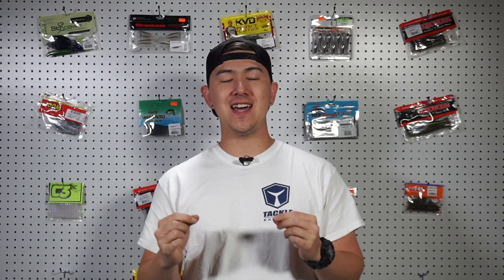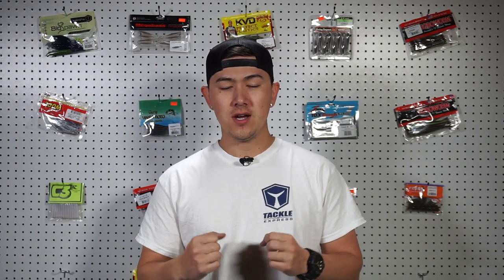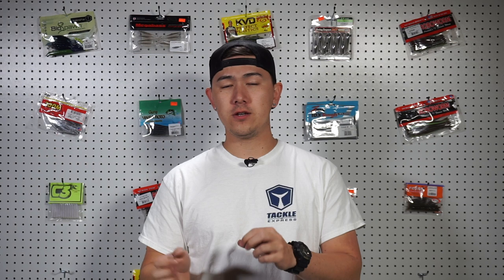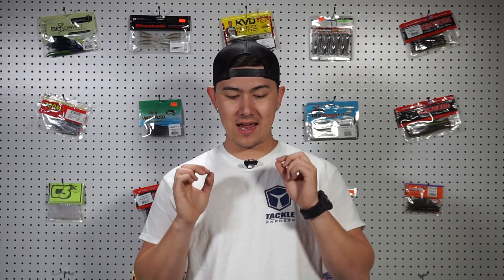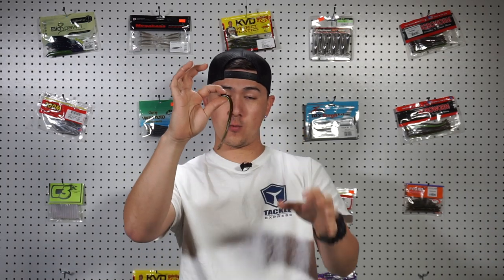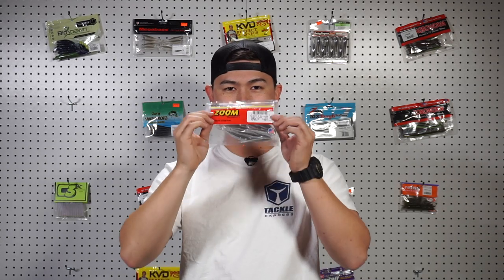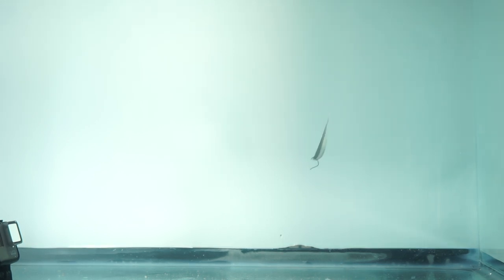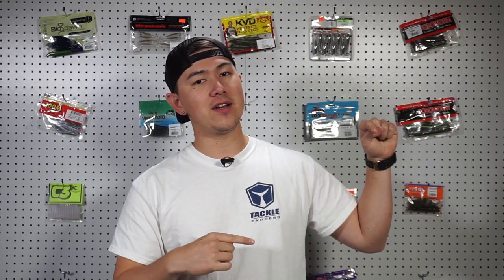DROP SHOT BAIT TEST! | Testing 15 Different Baits!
⬇️MORE DOWN BELOW!⬇️

Which one is your favorite? What should I test out next? Let me know down below!

THE BAITS:

- Roboworm CurlyTail Worm
- Roboworm Fat Strait Tail 4.5"
- Roboworm Strait Tail 6"
- Reins Bubbling Shaker 4"
- Zoom Finesse Worm
- Keitech Fat 2.8
- Megabass Hazedong Shad
- Strike King Half Shell OPT
- Strike King Dream Shot
- C3 Icepick
- Berkley Powerbait Maxscent Flatnose Minnow
- Yamamoto Shad Shape Worm
- Z-Man Trick Shotz 3.5"
- BioSpawn PlasmaTail Worm 4.5"
- Zoom Tiny Fluke